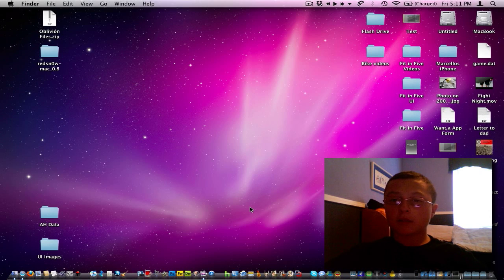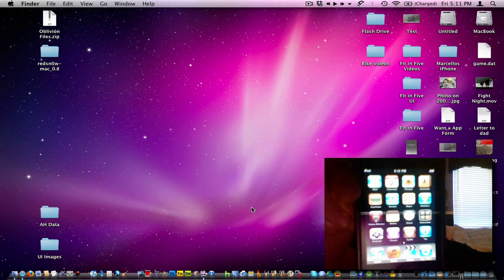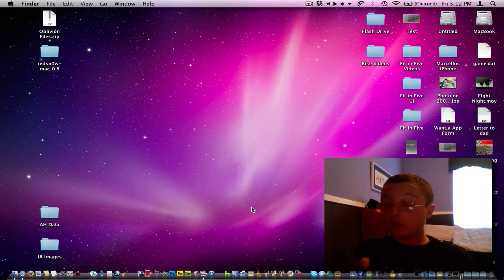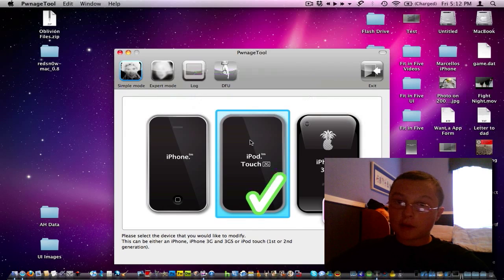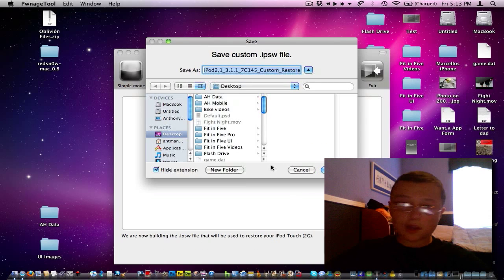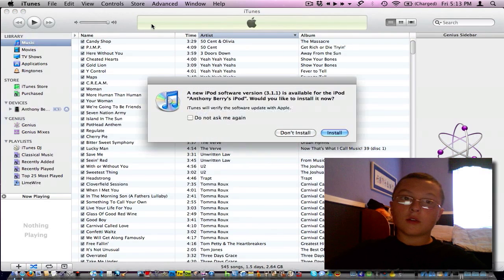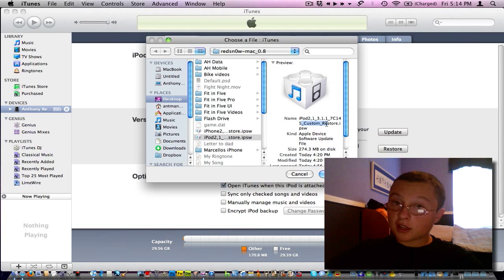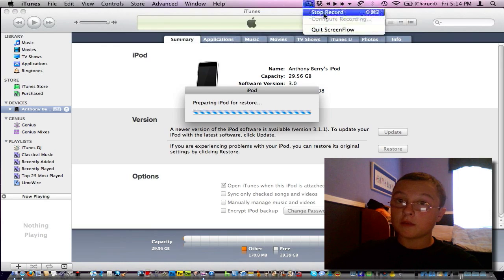iPod Touch 2G 3.1.1 jailbreak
Please follow the instruction:
1.YOU MUST BE JAILBROKEN WITH 3.0 OR 3.0.1
2.
3.
4. Create Custom 3.1.1 firmware with Pwange Tool
5. Open iTunes and plug in device
6: Option/Alt click on the restore button in the device's tab
7. select the custom firmware and waat for a satisfying restore process